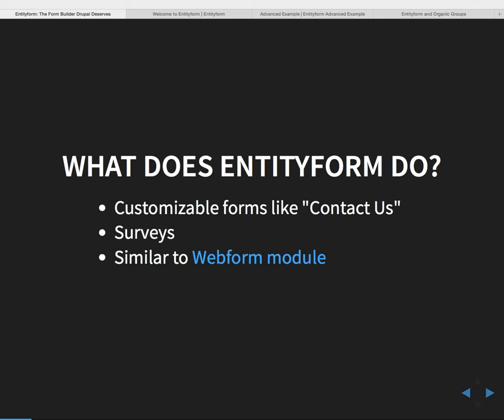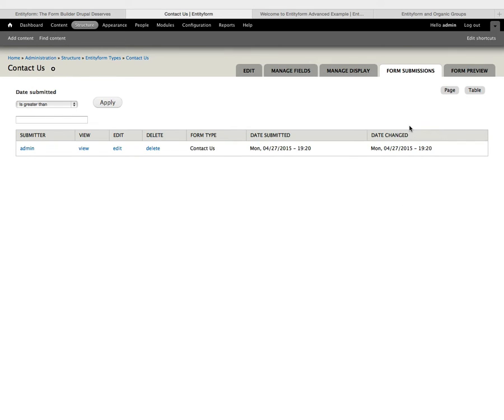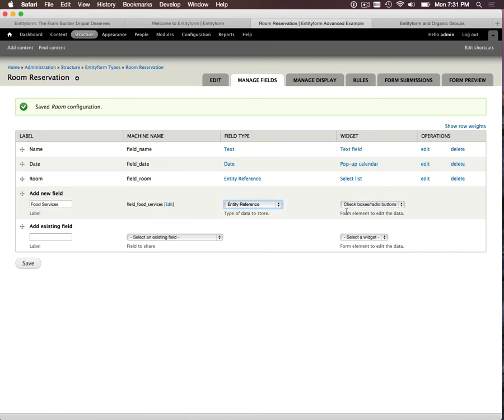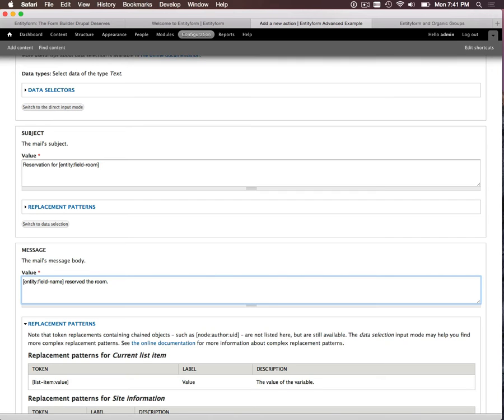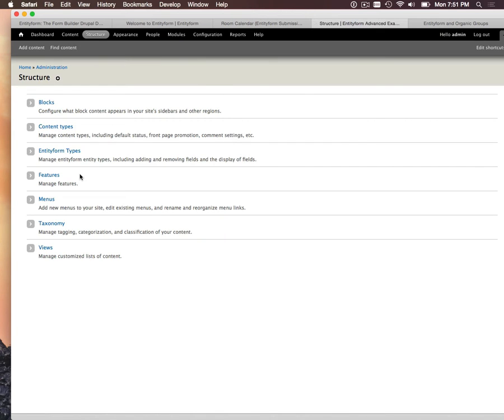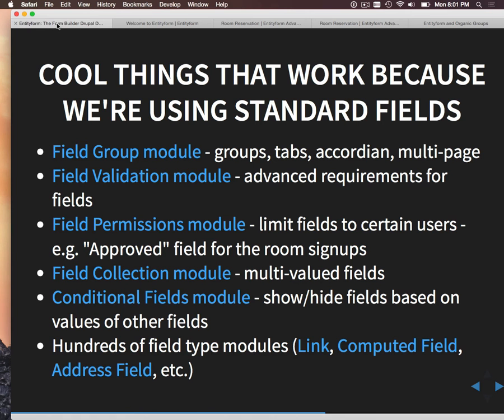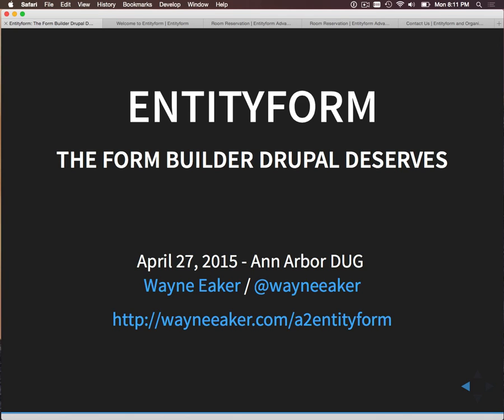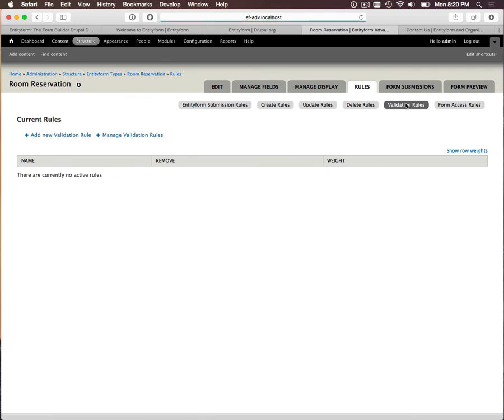Introduction to the Entityform Module for Drupal 7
The Entityform module enables a Drupal site builder to create front-end forms without writing any code, similar to the well-known Webform module. Entityform, however, has several important differences that may make it a better choice for your Drupal project. In this presentation, I will give an overview of the Entityform module, demonstrate how to configure it to build typical survey and contact forms, and then dive into some of the benefits of Entityform's entity and fields based approach, including the hundreds of available field types and integration with standard tools like Rules and Views. I will also demo a new module I've written to integrate Entityform with the Organic Groups module.

This presentation was given at the Ann Arbor Drupal Users Group meetup on April 27, 2015.